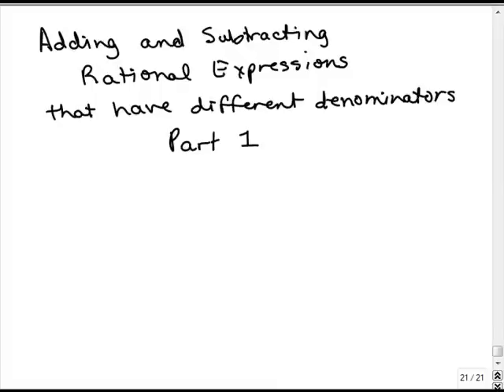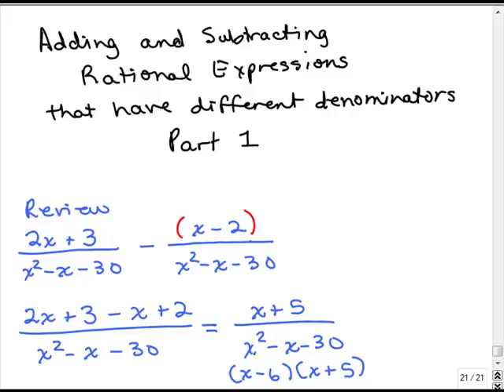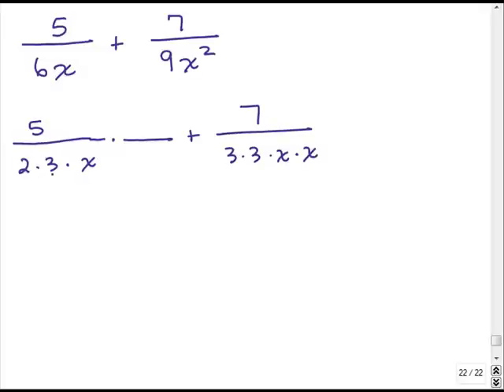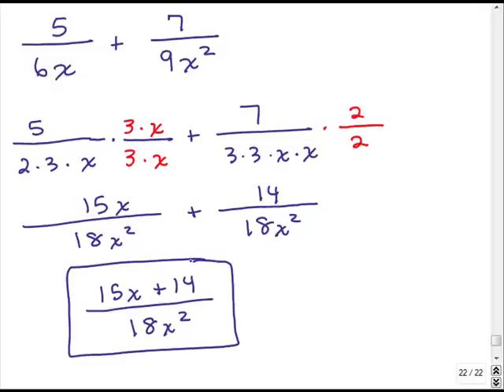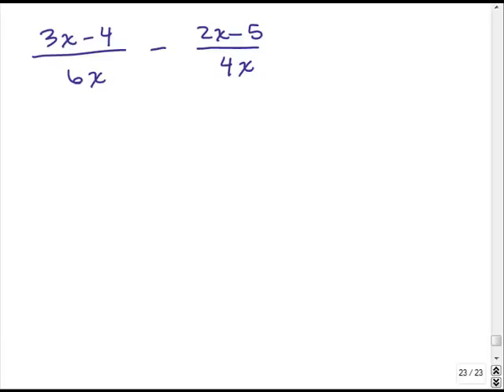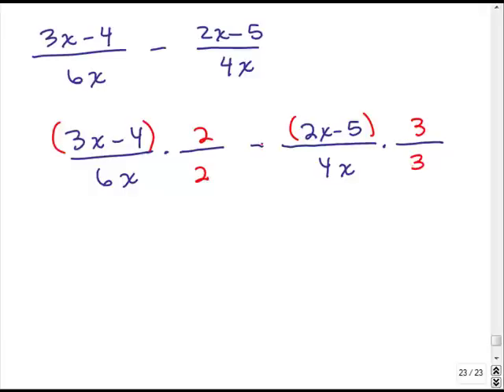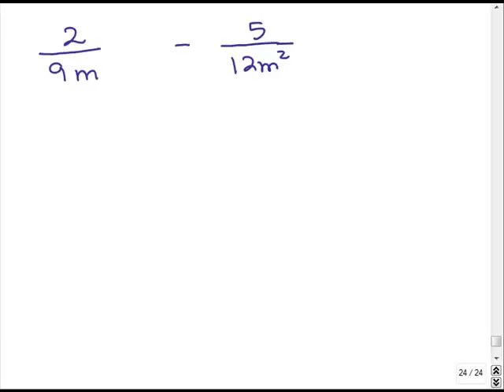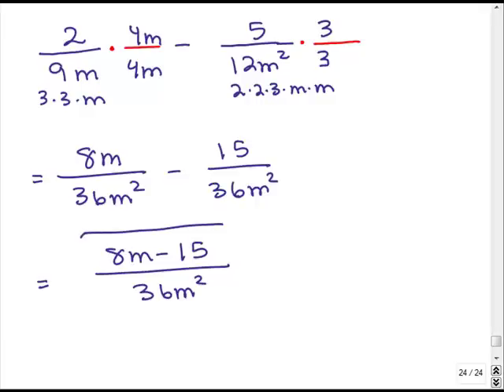Add rational expressions different denominators 1